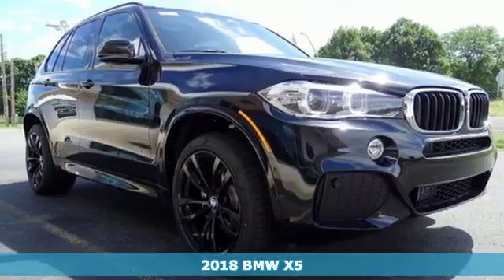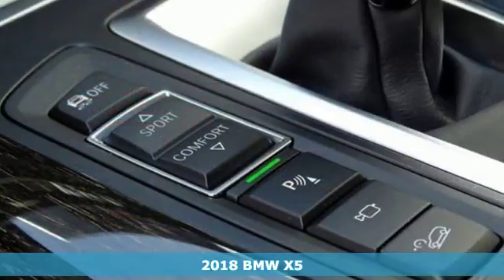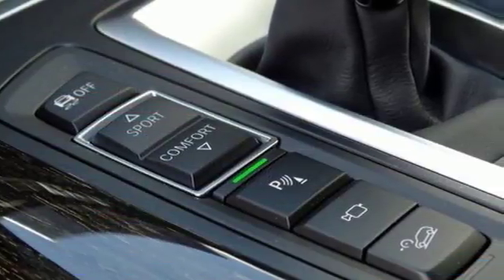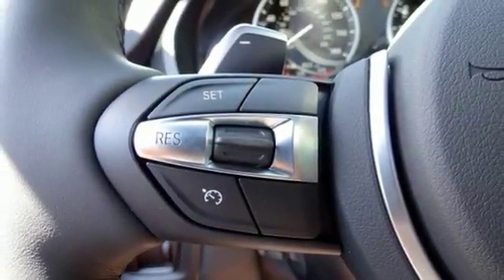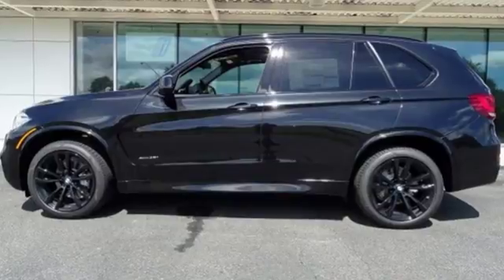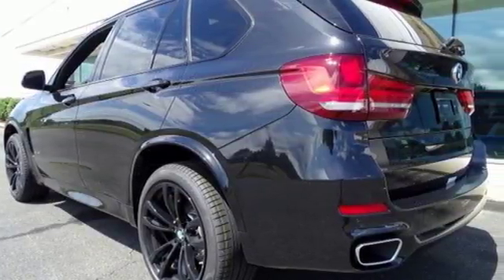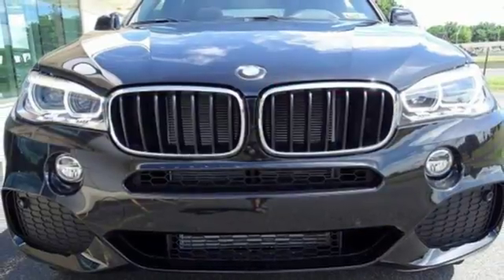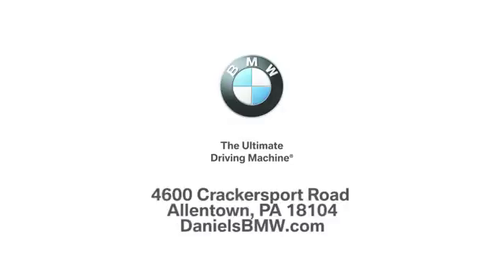New 2018 BMW X5 Allentown PA Lehigh Valley, PA L075101 - SOLD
Year: 2018
Make: BMW
Model: X5
Trim: xDrive35i
Engine: 6 Cyl. 3.0 L
Transmission: Automatic
Color: Black Sapphire Metallic
Interior: Black
Stock #: L075101
VIN: 5UXKR0C5XJL075101

Address:
4600 Crackersport Road